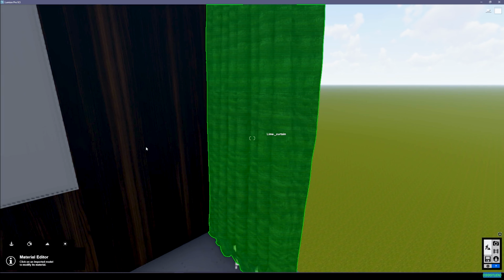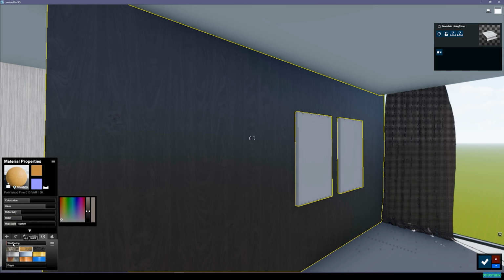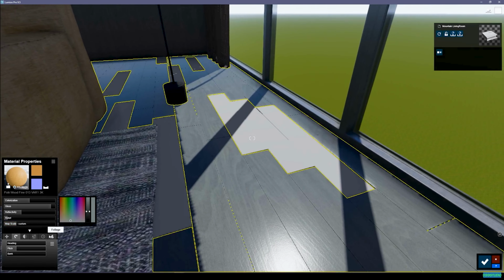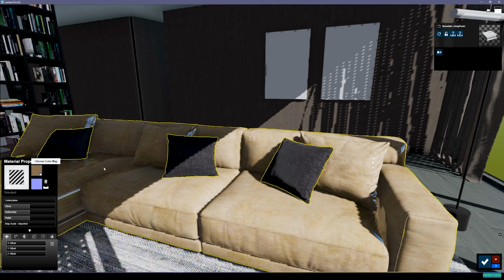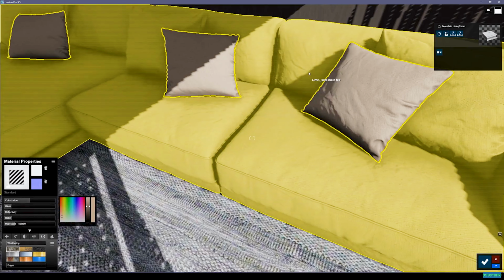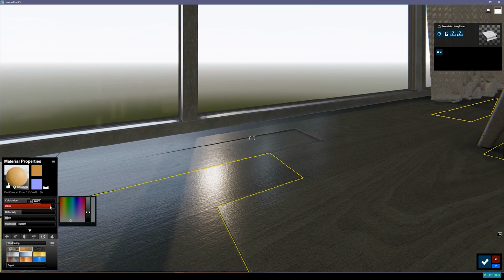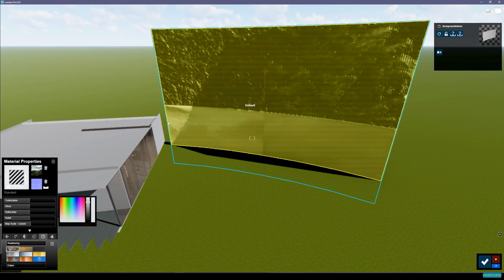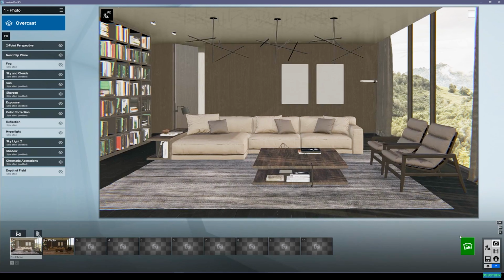Lumion Material Setup – Part 01: Essentials for Realistic Surfaces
6.Welcome to Part 01 of the Lumion Material Setup Series, where we dive into the foundations of applying and customizing materials for photorealistic renders.

In this tutorial, you’ll learn the essential steps to work with Lumion’s material system and transform flat models into rich, tactile visuals. Whether you're just starting or want to improve your material workflow, this episode sets the groundwork for professional-quality surfaces.

🎬 In This Video:
✅ Applying Lumion’s standard and custom materials
✅ Adjusting basic properties: gloss, reflectivity, and scale
✅ Understanding material slots and types
✅ Tips for working with imported models from SketchUp, Revit, etc.
✅ Best practices for organizing materials early in your workflow

📁 Ideal For:

Architecture students & professionals

Interior and landscape designers

3D visualizers and freelancers using Lumion

Anyone seeking more realism in their renders

✨ Why Materials Matter:
Materials are the heart of realism. Done right, they bring life, texture, and believability to your scenes—this course teaches you how to do just that.